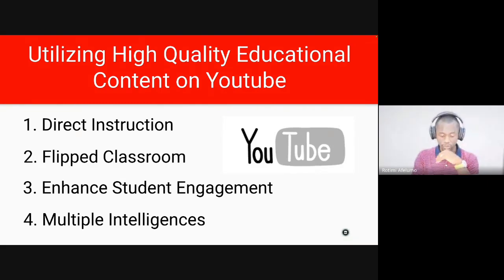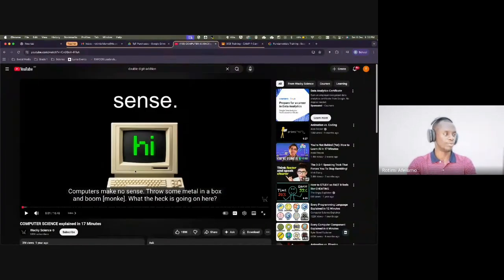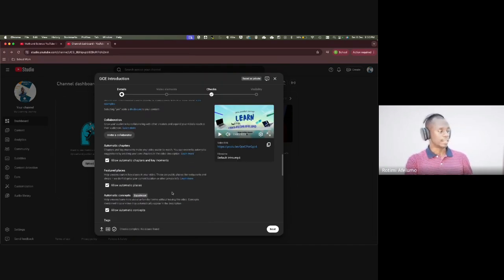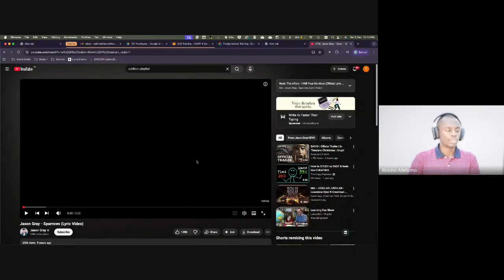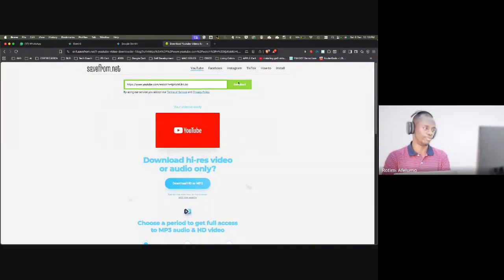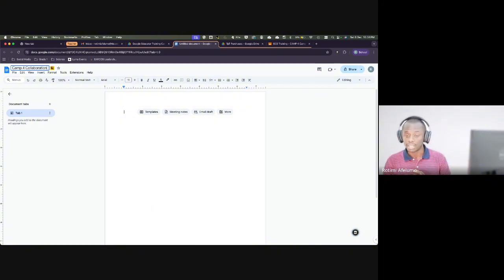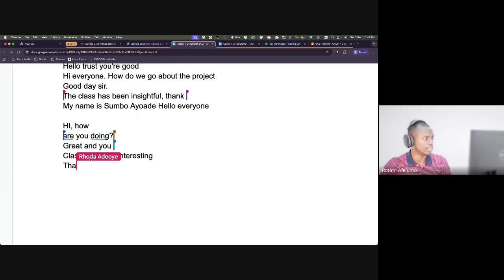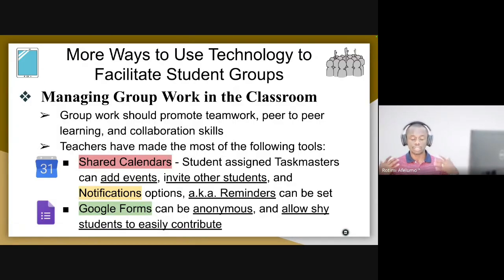Google Certified Educator Level 1 Training | Camp 4 | Day 7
Unit 11 - Captivate Your Class with Video

Unit 12 - Facilitate Group Work